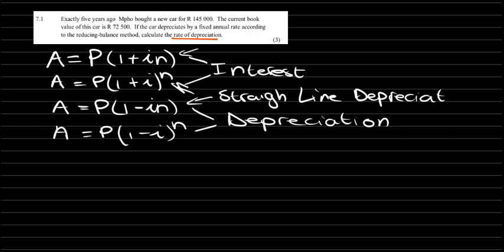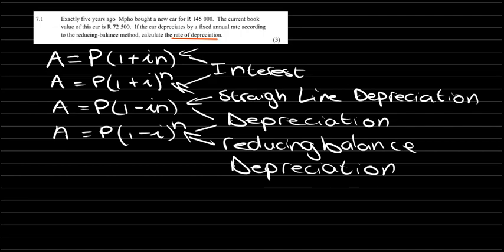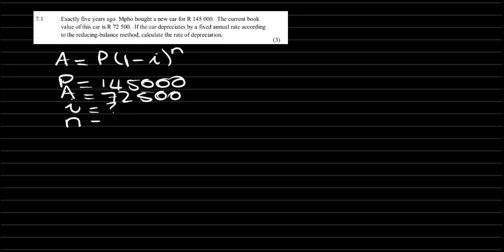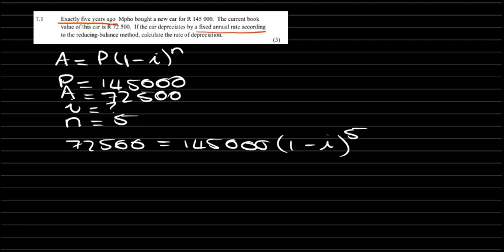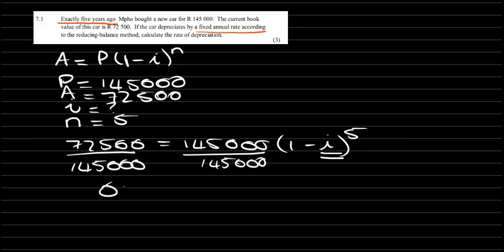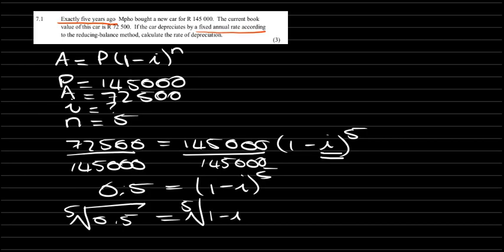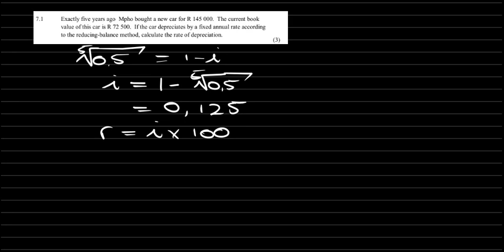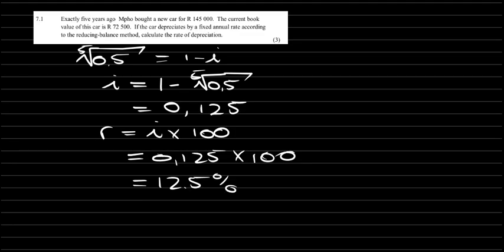Financial Math Depreciation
Grade 12 level depreciation question